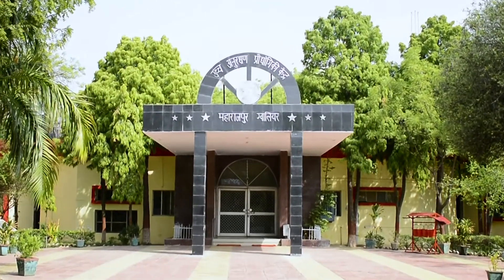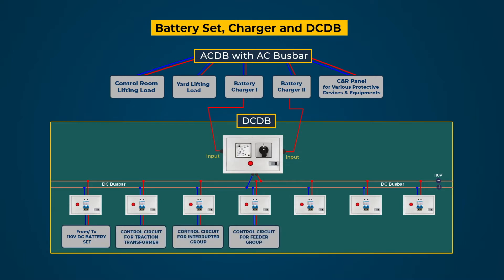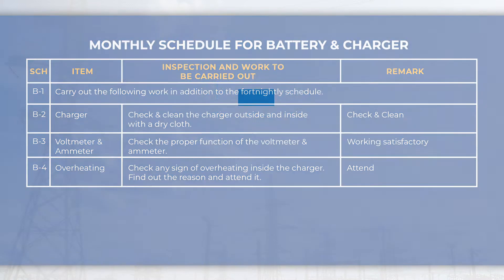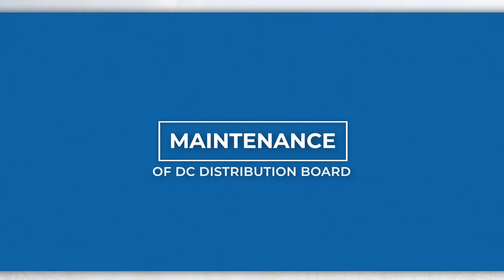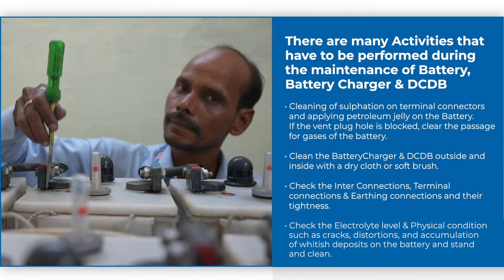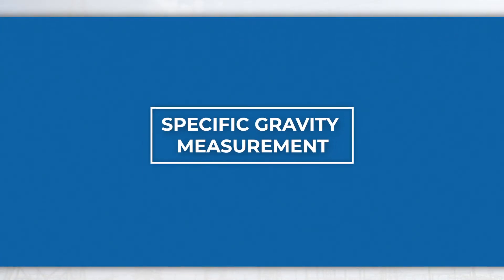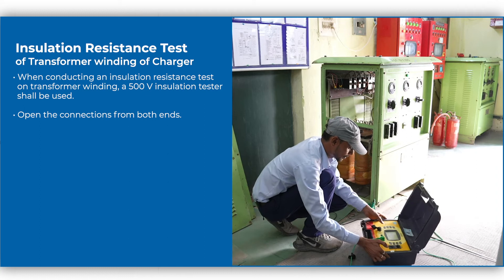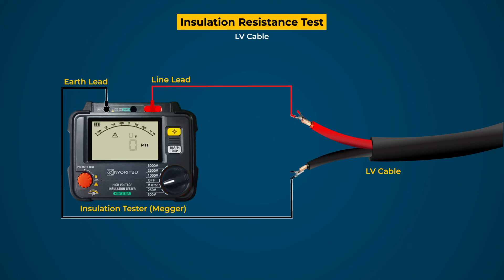Maintenance & Testing of 110V Battery set & Charger in Railway TSS | CAMTECH, Gwalior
CAMTECH, GWALIOR is a Multidisciplinary Centralized Training Center under Ministry of Railways. This center develops Technical Publications, Manuals on various railway assets and provides Training through Seminars and Webinars thereby assisting Maintenance Team in improving the reliability and efficiency of the system.

This Video includes the DC supply scheme, Ratings of Battery Set, Charger & DC Distribution Box  as well as maintenance schedules of various activities & testing with safety precautions to assist the Field Engineers of Indian Railways.

CHAPTERS

00:00 - Introduction of CAMTECH & Video Series
00:38 - DC Power Supply Scheme & Rating of equipments
01:42 - Maintenance Schedules of Battery Set & Charger
03:39 - Maintenance Schedules of DC Distribution Box
04:48 - Maintenance Activities of Battery Set, Charger & DC Distribution Box
05:52 - Testing of Battery Set, Charger & DC Distribution Box
08:38 - Reference & Credits

THE COMPLETE LIST OF VIDEOS IN SERIES

This complete video series on maintenance of assets of 132 KV to 27 KV conventional Railway Traction Substation will be very useful for field Engineers to understand the correct maintenance practices to keep the assets healthy and functioning.